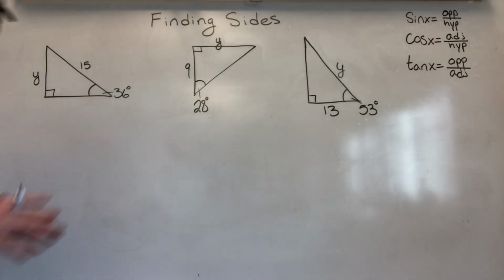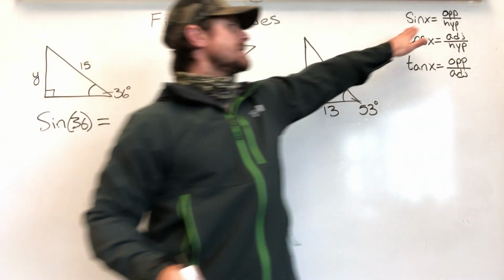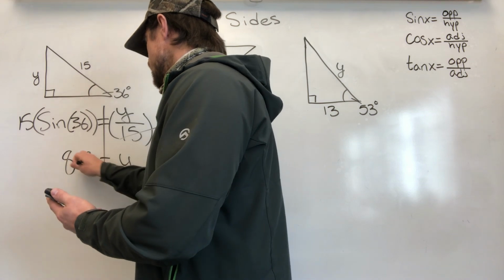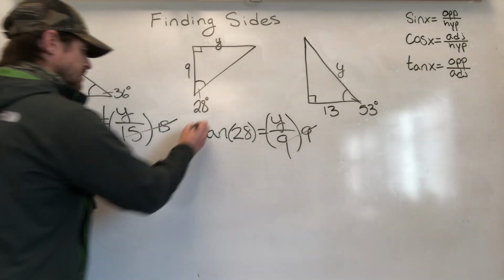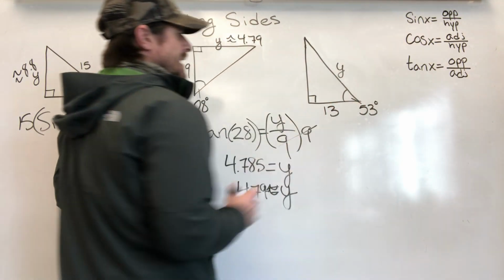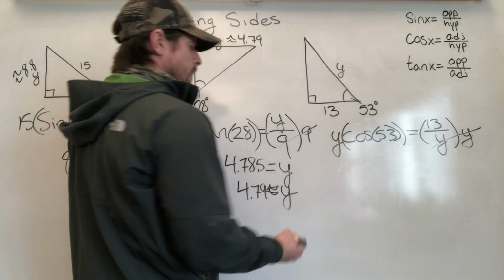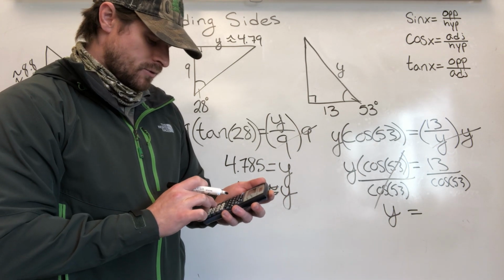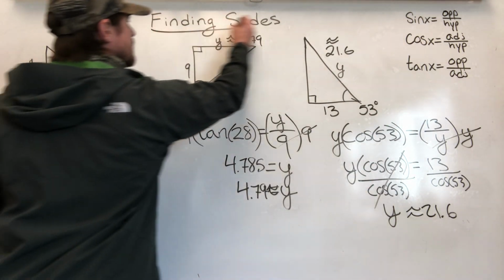Trigonometry Finding Sides Sin Cos Tan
This video shows you how to use your trigonometric ratios to find missing sides of a right triangle.